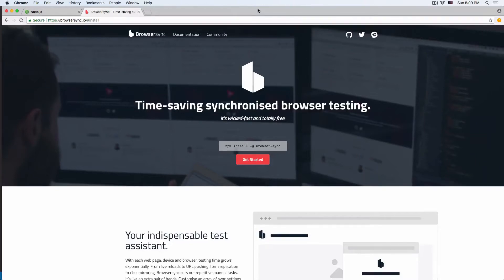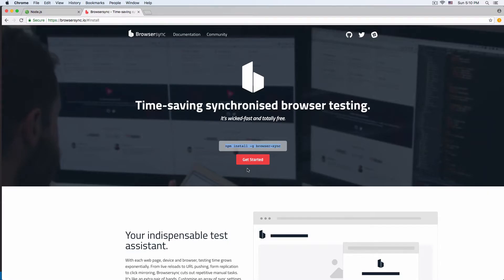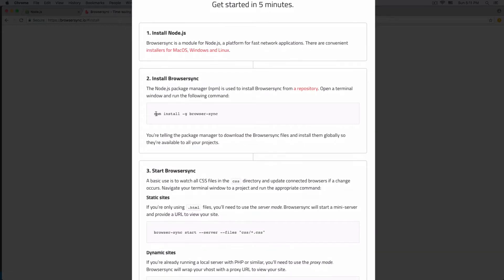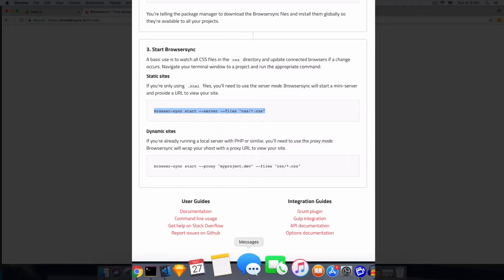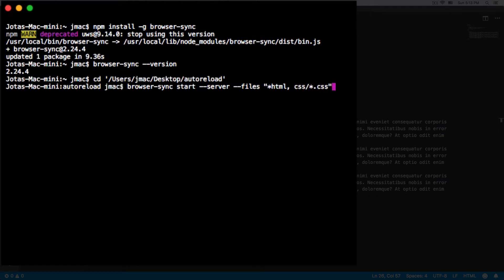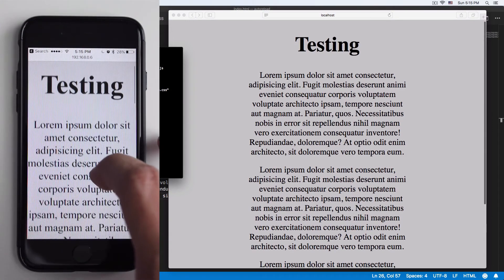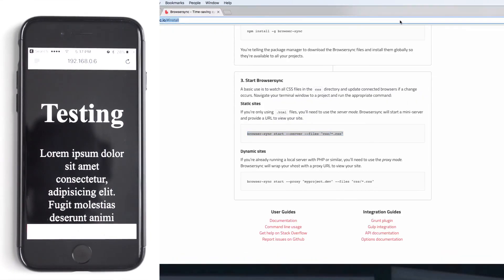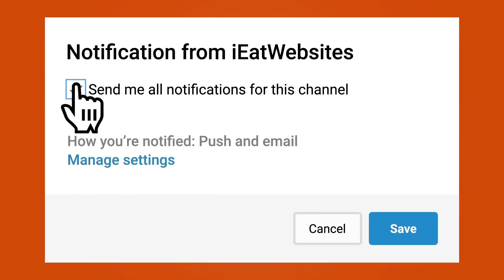Browser Live Reload while Coding with Browsersync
In this video you will learn how to install Browsersync and how you can use it for your projects.